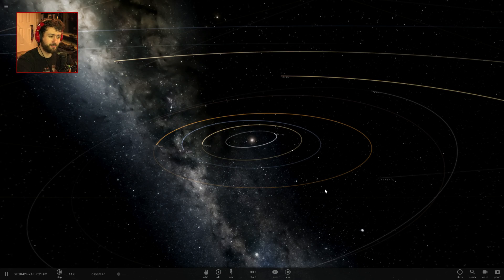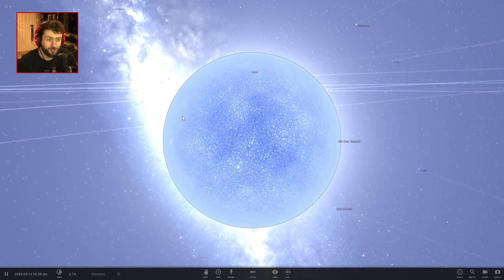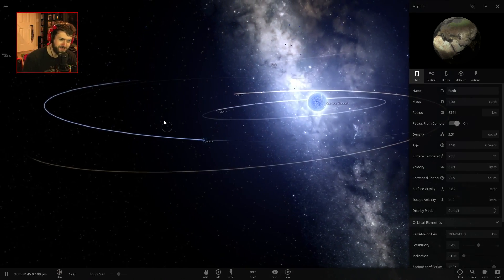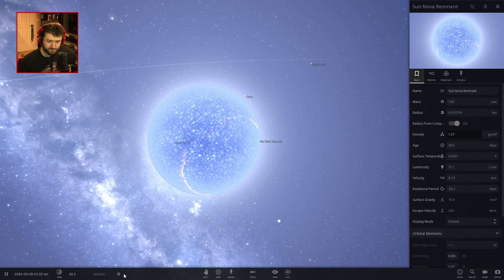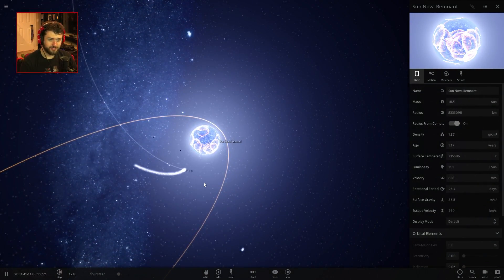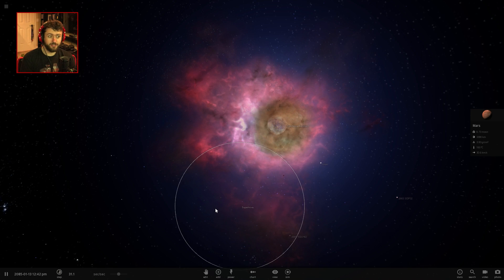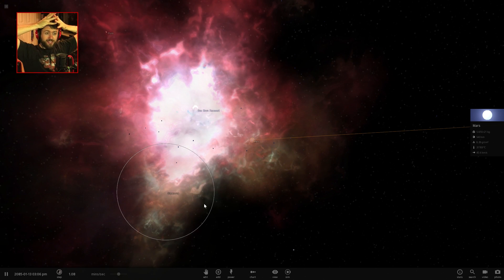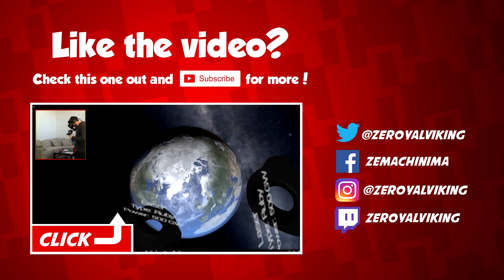NEW SUPERNOVAS! (Universe Sandbox 2)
Alpha 19 is now officially out and I've still yet to check out the new supernovas! I started out trying to invoke a supernova, but it instead lead to inflating the sun and wreaking havok in the solar system. Turns out I don't know how fusion works!

:) It really helps get the video out there and I appreciate all the feedback I receive! Even if you're a mean dickbutt!

Vine: zeroyalviking